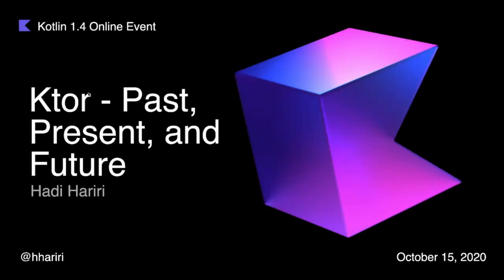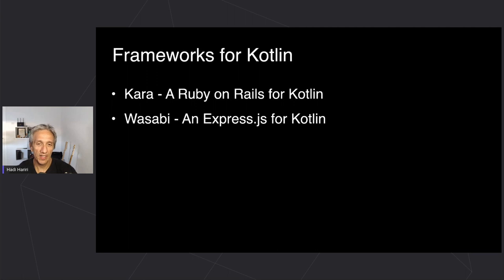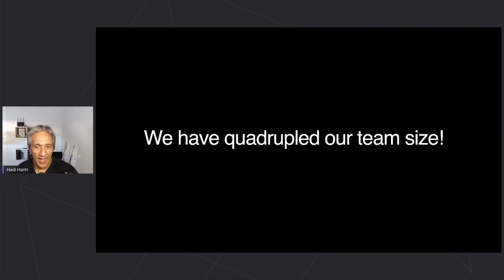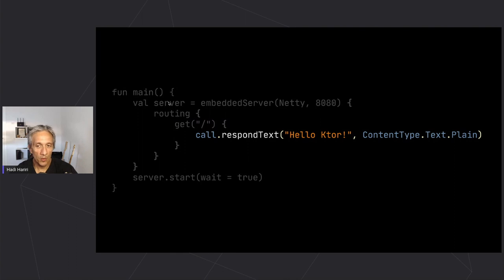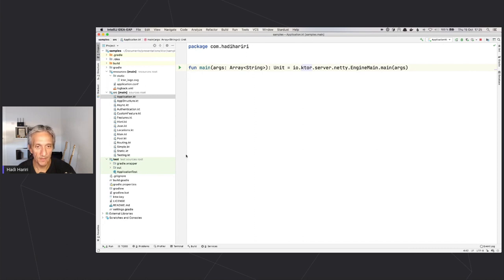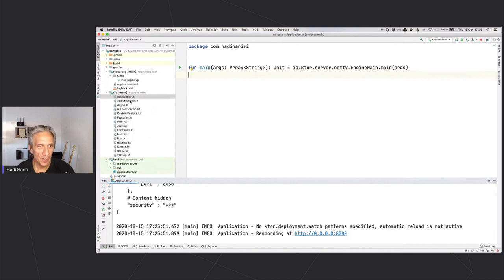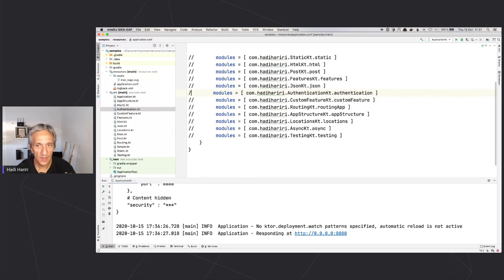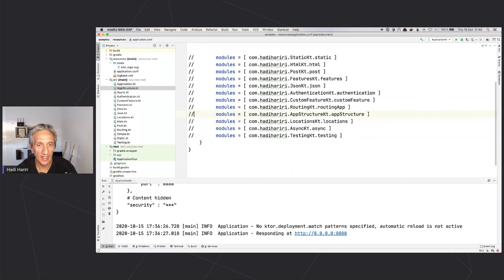Ktor: Past, Present, and Future! by Hadi Hariri